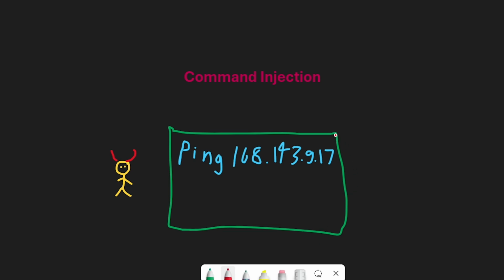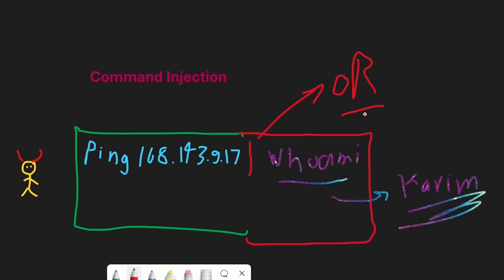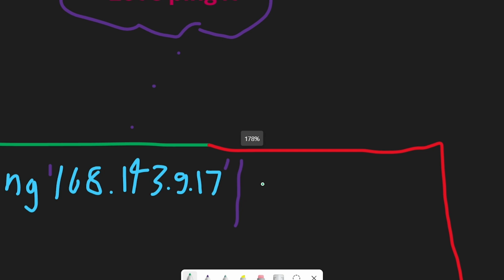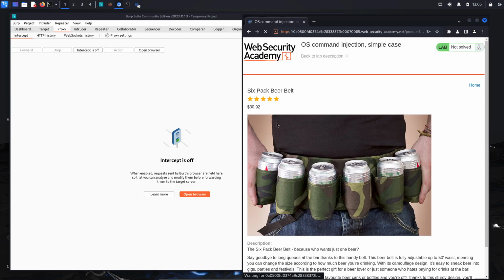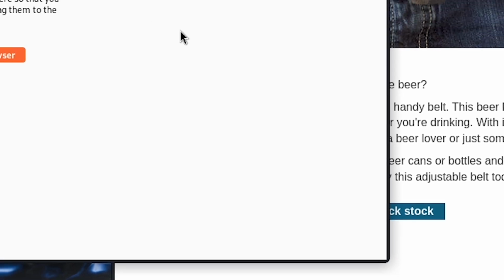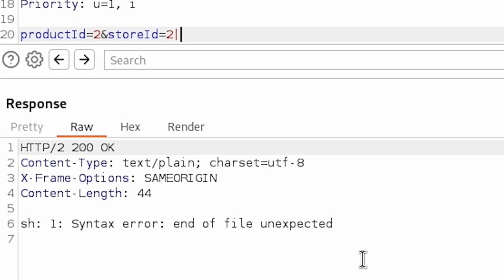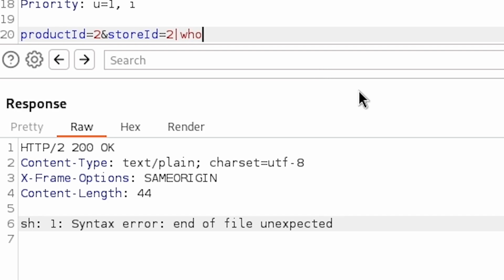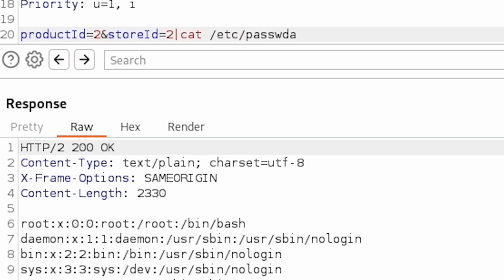How hackers TAKE OVER your server using this simple vulnerability | command injection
Ever heard of command injection?
You inject commands into the os or the program
it's as simple as that

command injection,
command injection attack,
command injection vulnerability,
command injection dvwa,
command injection poc,
command injection explained,
command injection bug bounty,
command injection attack example,
command injection example,
command injection ctf,
command injection tutorial,
command injection attack in hindi,
code injection attack example,
command execution attack,
command injection web application,
command injection htb academy,
command and execution,
htb academy command injection
malware,
malwarebytes,
malware analysis,
malwarebytes review,
malware vs antivirus,
malware attack,
malware virus,
malware analysis tutorial,
malware analysis lab,
malware on iphone,
malware ain't what it used to be,
malware analysis full course,
malware analyst,
malware analysis project
reverse engingeering,
reverse engineering tutorial,
reverse engineering games,
reverse engineering course,
reverse engineering ctf,
reverse engineering in software engineering,
reverse engineering full course,
reverse engineering malware analysis,
reverse engineering assembly,
reverse engineering assembly to c,
reverse engineering applications,

Reflected Xss
Stored Xss
Dom based Xss

xss attack,
xss video tutorial,
xss explained,
xss attack explained,
xss attack شرح,
xss and csrf,
xss attack with burp suite,
xss attack in hindi,
xss attack in cyber security,
advanced xss filter bypass,
automated xss finder,
api xss,
advanced xss techniques,
xss bug bounty
hacking
hacking game
ethical hacking
ethical hacking course
hacking cough
fake hacking simulator
growth hacking
hacking gif
house hacking
hacking news
hacking articles
hacking anime
about ethical hacking
password cracking
wordlist for password cracking
password cracking table
password cracking chart 2024
best wordlist for password cracking
password cracking definition
types of password cracking
password cracking times table
cybersecurity
google cybersecurity certification
isc2 certified in cybersecurity
cybersecurity analyst salary
cybersecurity certificate
cybersecurity news
cybersecurity internships
cybersecurity jobs
nist cybersecurity framework
cybersecurity salary
cybersecurity analyst
cybersecurity analyst jobs
cybersecurity average salary
cybersecurity architect
cybersecurity architect salary
cybersecurity awareness month
linux,
linux mint,
linux commands,
linux gaming,
linux from scratch,
linux phone,
linux distros,
linux administrator,
linux arch,
linux antivirus
hacking
hack
hacker
hashcat,
hashcat brute force,
hashcat password recovery,
hashcat wpa2,
hashcat install,
hashcat gpu,
hashcat mask,
hashcat شرح,
hashcat brute force handshake,
hashcat zip file crack,
hashcat rar password cracker,
hashcat attack modes,
hashcat amd gpu,
hashcat advanced,
hashcat and hcxdumptool

russian python,
russian python teacher,
russian python guy,
russian python code,
russian python tutorial,
russian python teacher meme,
russian python programming,
russian python coder,
russian python tiktok,
russian python tutorial meme,
russian python is trash,
python for beginners russian,
russian python course,
russian cooking python,
russian roulette python code,
python full course russian,
monty python russian execution deutsch,
monty python russian execution,
monty python execution in russia reaction,
russian python funny,
monty python russian firing squad,
gaboon python,
georgy kavkaz python,
go python,
goto python,
python in russian,
python for beginners in russian,
python dinner,
jogo python,
js python,
jeu en python,
russian python lesson,
russian python meme,
russian execution monty python,
monty python russian sketch,
python moscow,
russian python programmer,
russian python professor,
python googletrans,
python popen,
python cooked,
russian roulette python,
russian python suka,
russian python teaching,
python tutorial russian,
woma python,
y python,
100 seconds python,
5 meter python,
python meal time,
6 meter python
python,
python cowboy,
python tutorial,
python projects,
python snake,
python course,
python programming,
python tutorial for beginners,
python basics,
python attack,
python api,
python ai,
python advanced programming,
python advanced,
python asyncio,
python array,
python app development,
python,
python programming,
pythonator,
python full course,
python tutorial,
python course,
python for beginners,
python basics,
python project